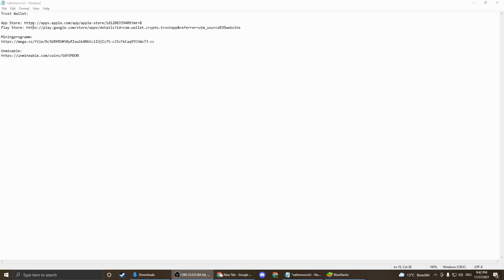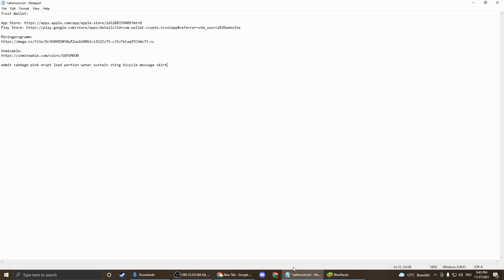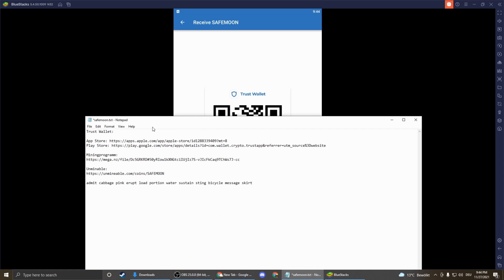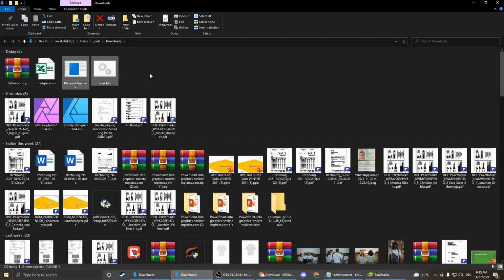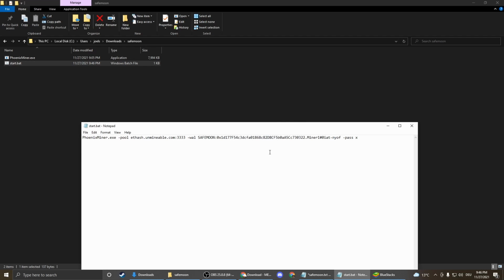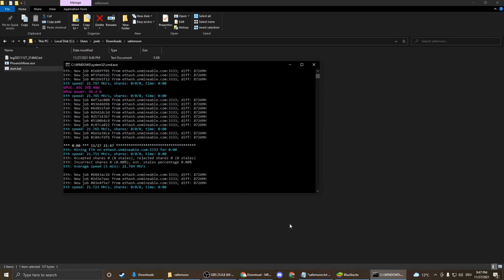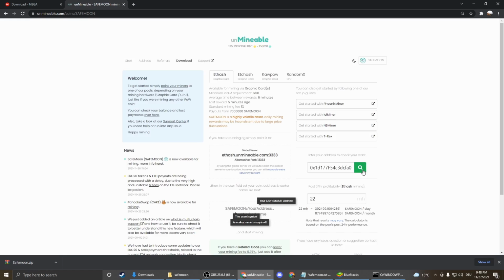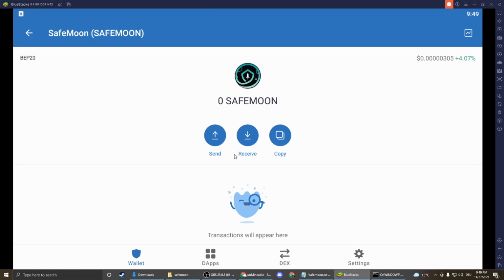How to mine SAFEMOON V2 - SFM | easy tutorial